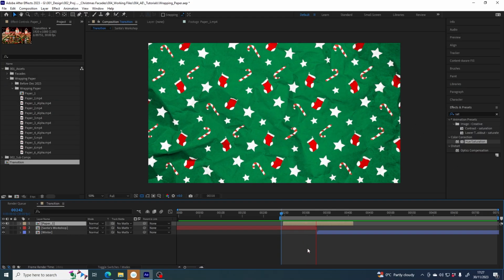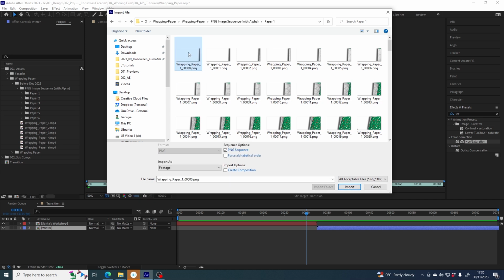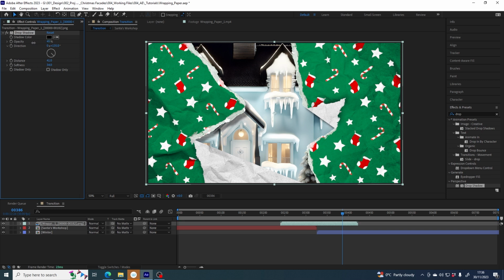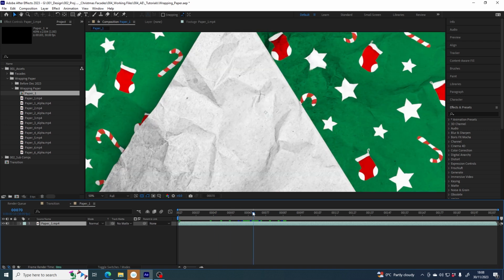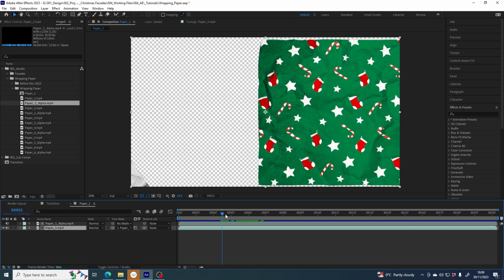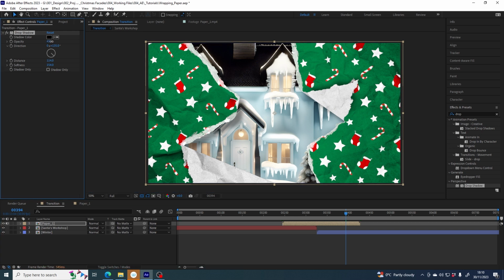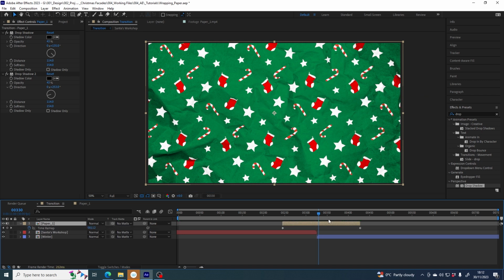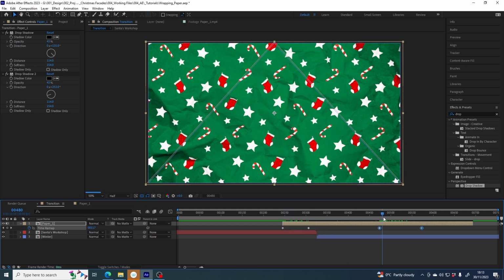Wrapping Paper | After Effects Quick Product Tutorial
A quick tutorial showing you how to use the Wrapping Paper video assets from Luma Box in After Effects. Product link 🔗

The files you see within the product folder will be different depending on when you made your purchase, so please jump to the section of the video relevant to you.

00:00 Intro
00:23 Version 1 (Pre-Dec 2023)
03:33 Version 2 (Post-Dec 2023)
07:45 Re-Timing